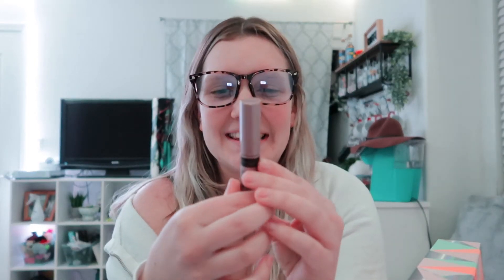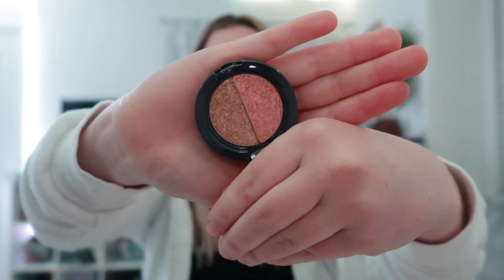Vlogmas Day 10: Opening Days 1-3!!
Enjoy me struggling to open these boxes:)